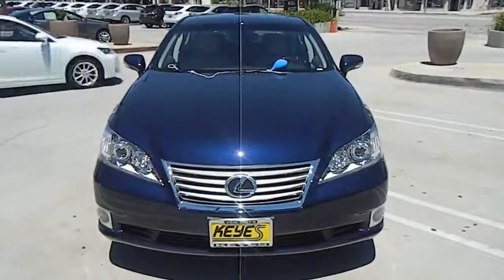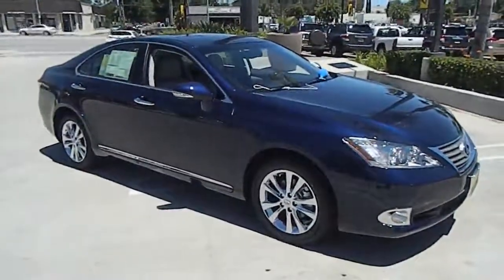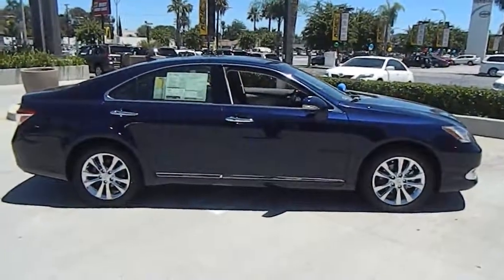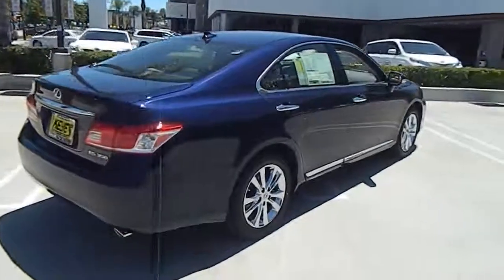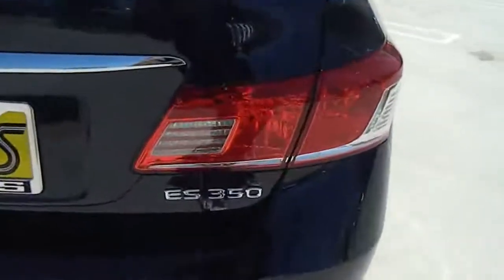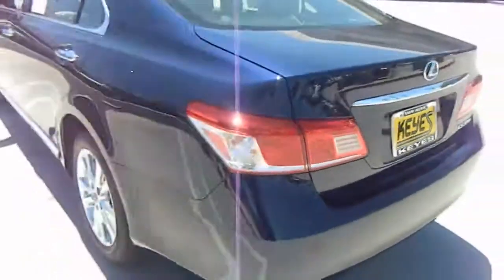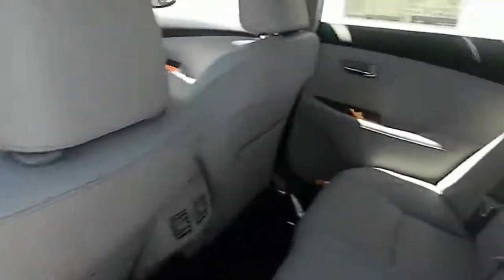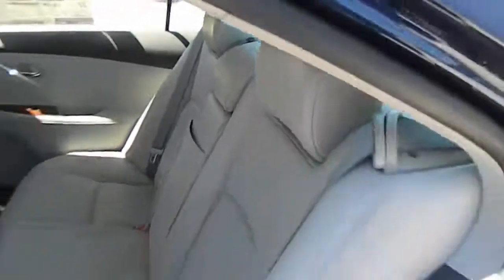2012 Lexus ES - ES 350 Sedan 4D Van Nuys CA 821686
2012 Lexus ES  - Stock#: 821686

Keyes Lexus
5905 Van Nuys Boulevard

We are LA's Digital Dealer! Our goal is to communicate with you in the most efficient way possible.